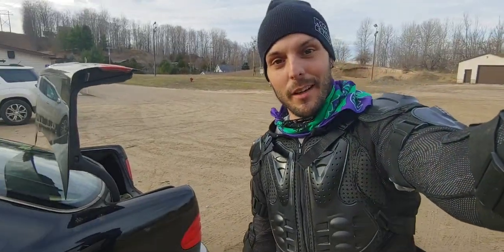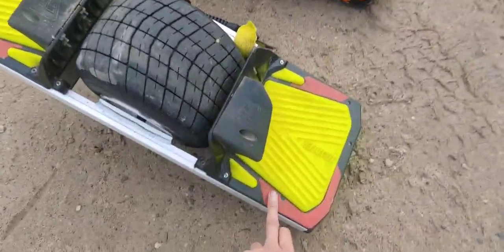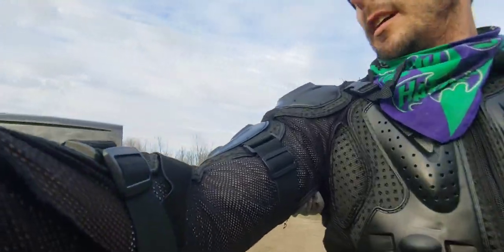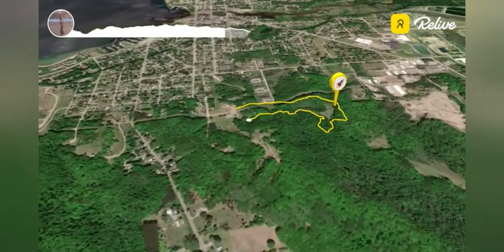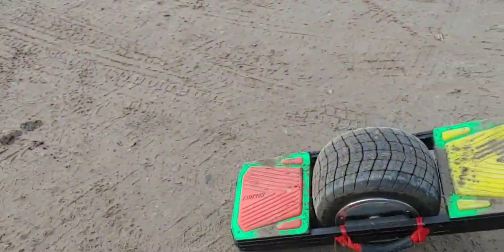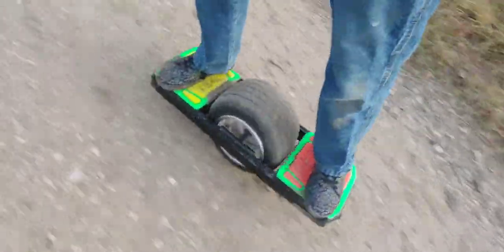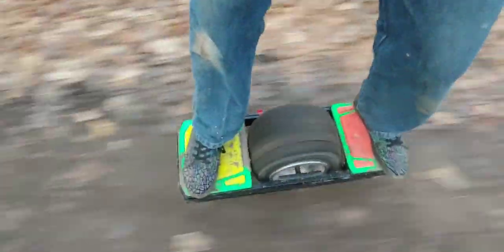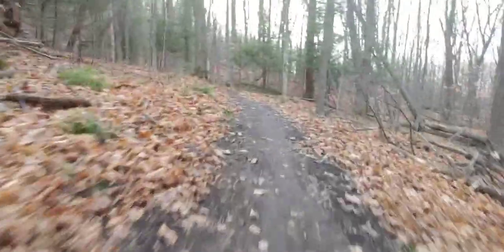MAGWheel Max 1500, T-1000 and Trotter Long-Haul timed trail rides!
Took the 3 Trotters out to Avalanche for some off road timed laps. Had a couple of good spills, broke my vimble, but my armor protected me ;) Check out the ride and results! And that 180 attempt-dont worry, I'll stick it ;)